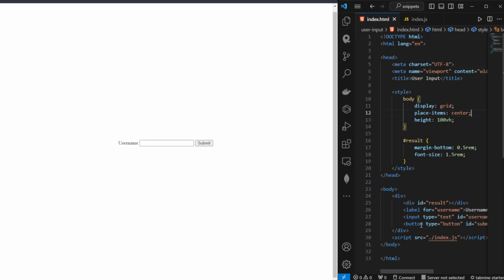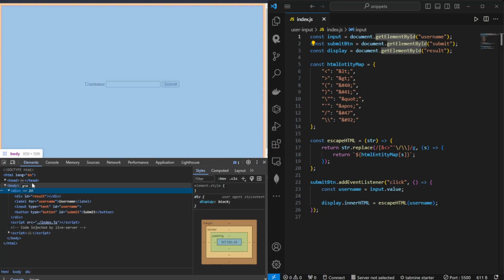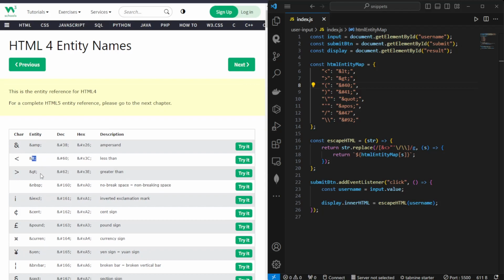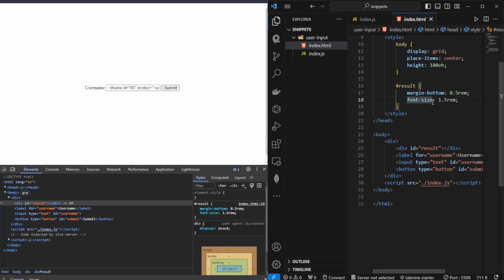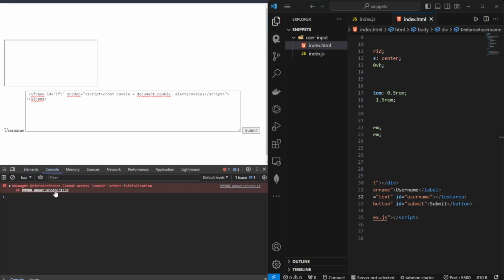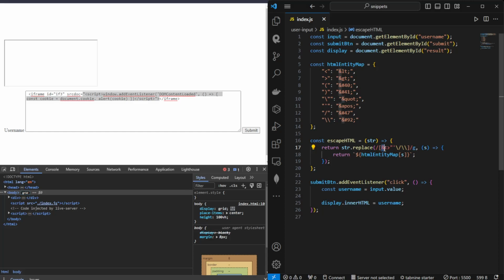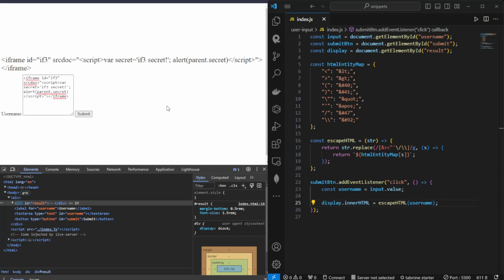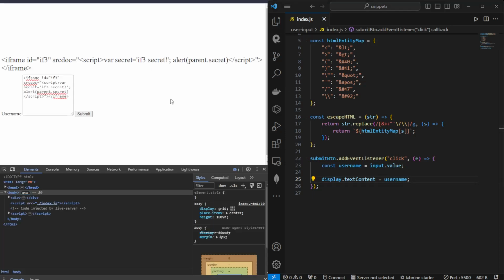Get user input the safe way in JavaScript!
Hello guys! Today, we have a video about how we can get user input.

This is just one of the ways to do it, and we will discuss one of the ways of preventing XSS attacks (script injection) which is the sanitation of input.

Do take note though that sanitation of inputs should mostly be done on the server since the client can still be messed with.

Anyway, enjoy!